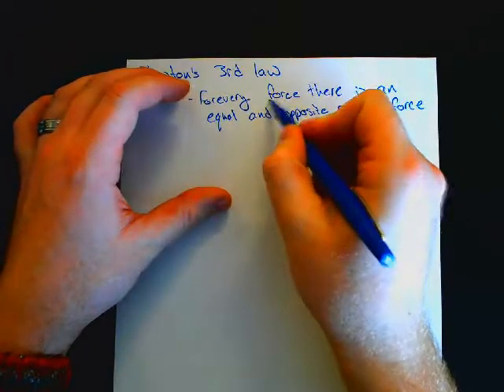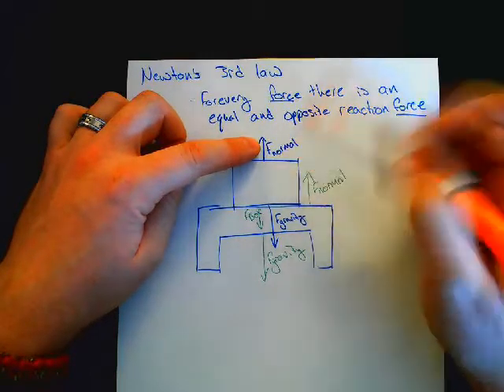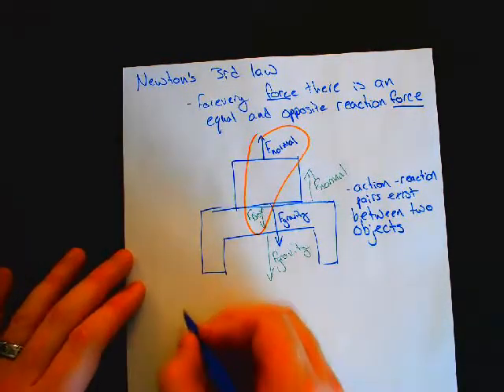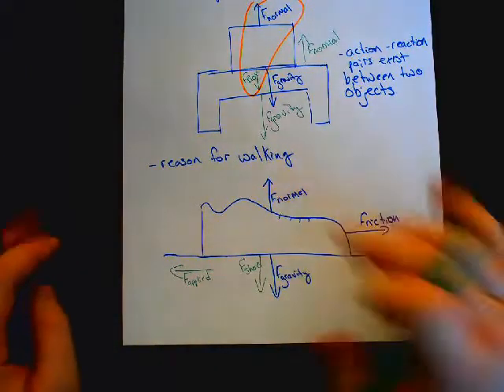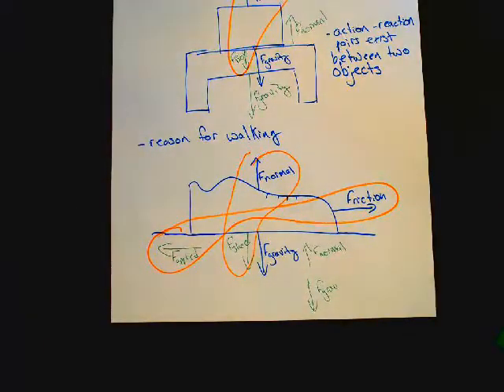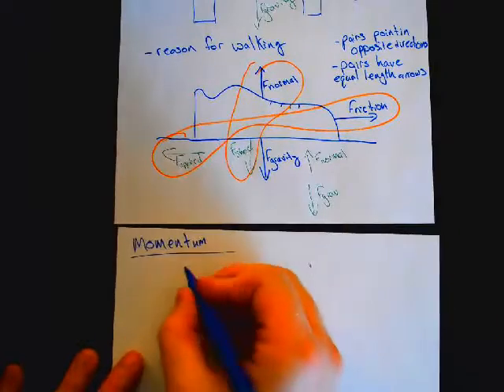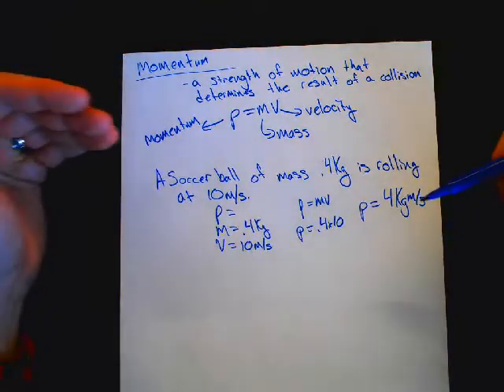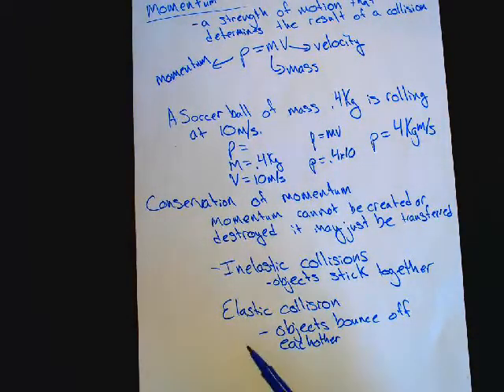Newton's 3rd law and momentum